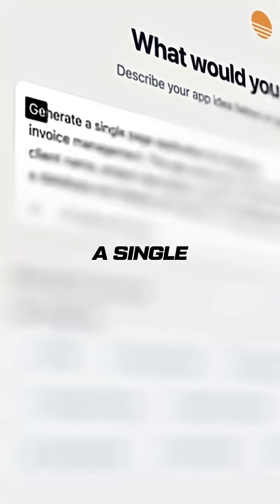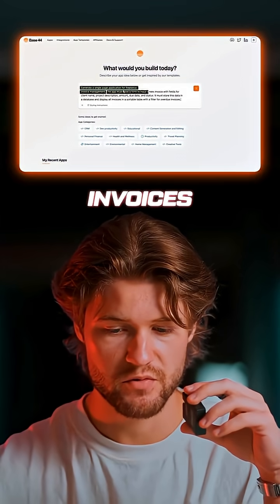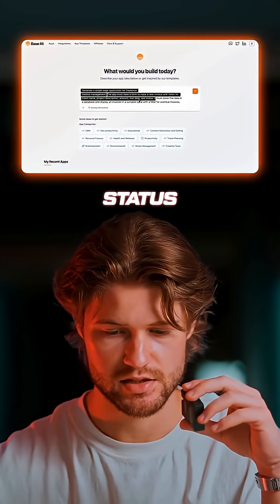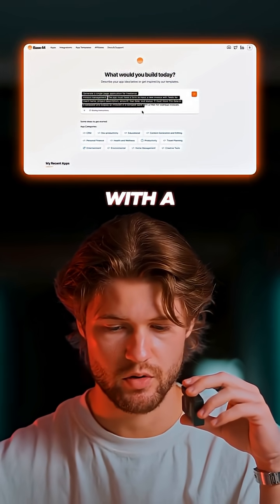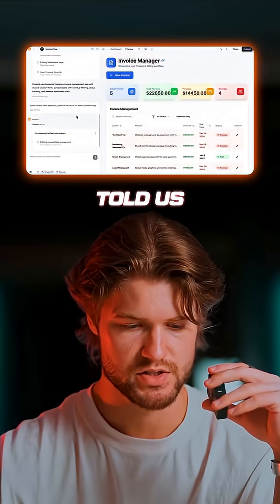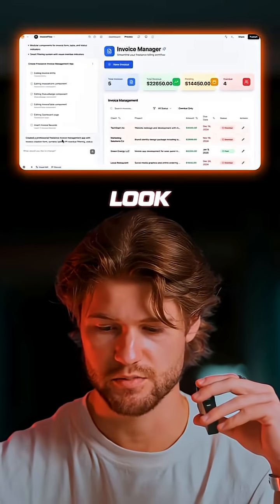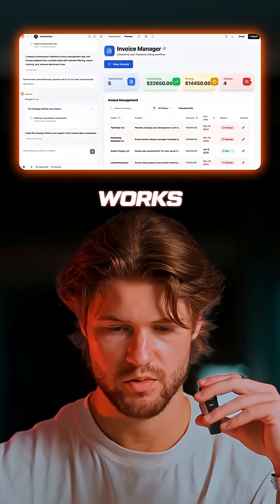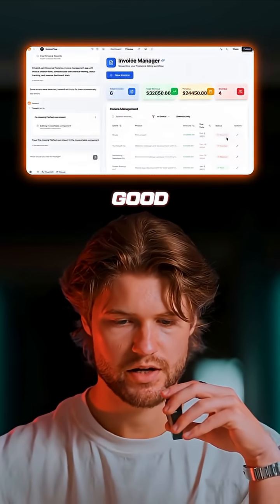how to create ai agents for our agency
🎬 Content Creation / Editing

📱 Tech / AI / Reviews

💪 Motivation / Quotes

💰 Business / Finance / Earning

😀 Funny / Meme

🔥 Fashion / Lifestyle

❤️ Love / Relationship

🍽 Food**

🎧 Music**